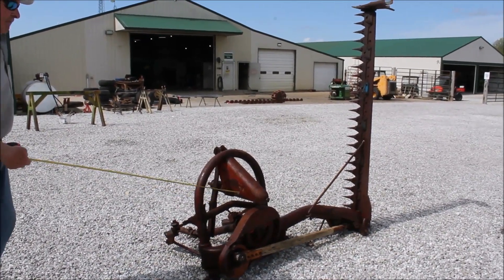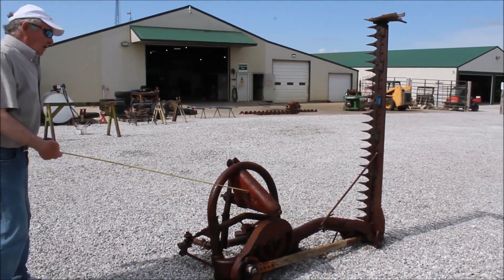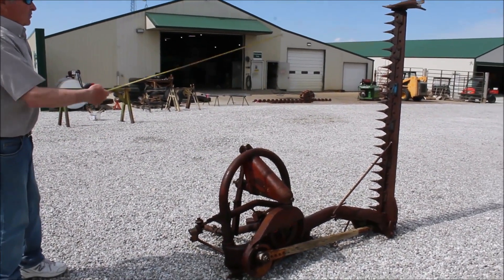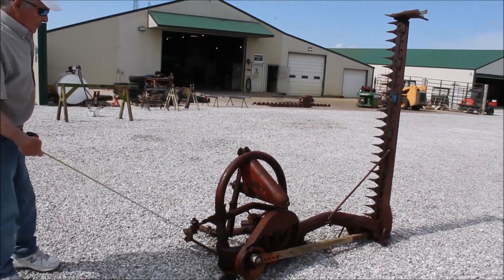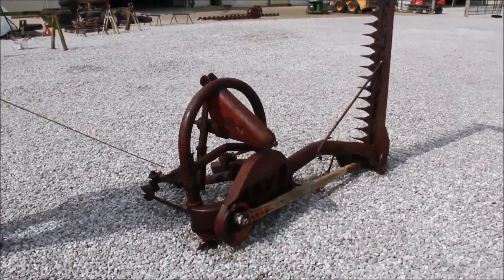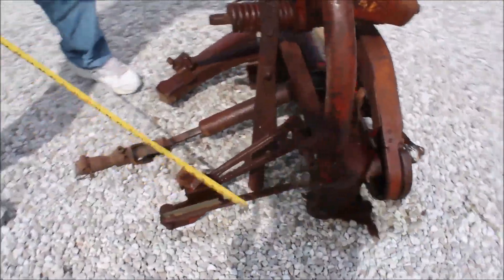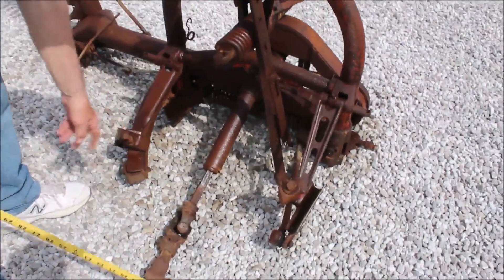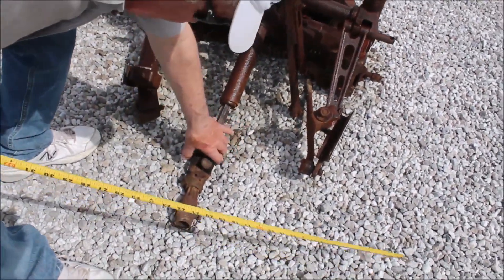FORD 501 For Sale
Ford 501 Sickle Bar Mower -3pt, 540 PTO, 6ft Bar, Wood Pitman Rod,  *See Pics & Video For More Details *Sells Absolute! ~Please Read Terms & Conditions Before Bidding*